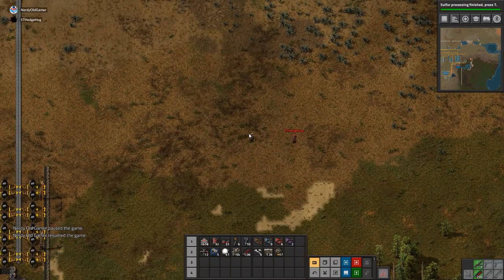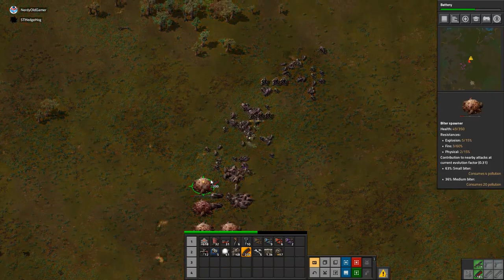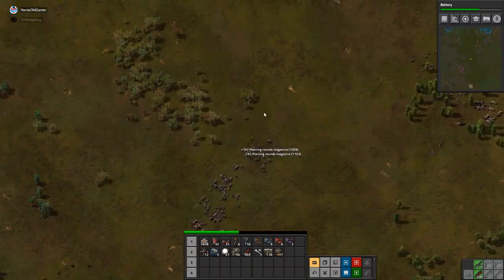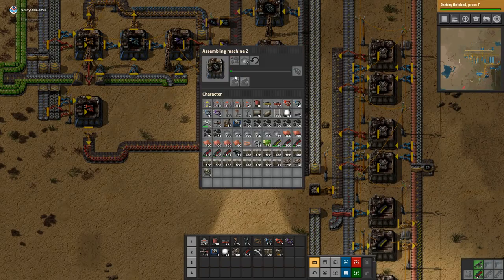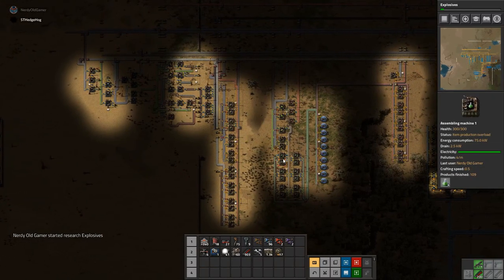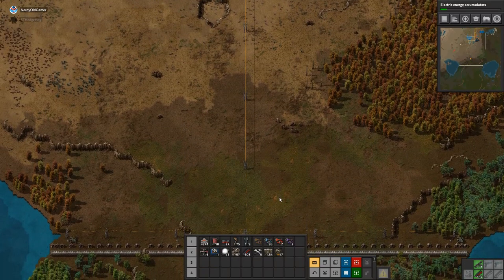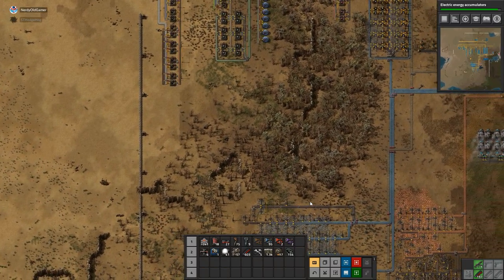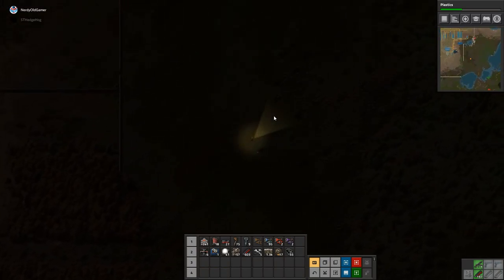Factorio Multiplayer with STHedgeHog Ep12 | Clearing a Rail Path | Gameplay, Lets Play